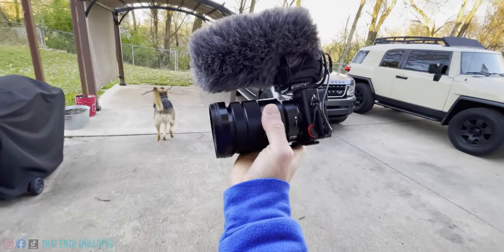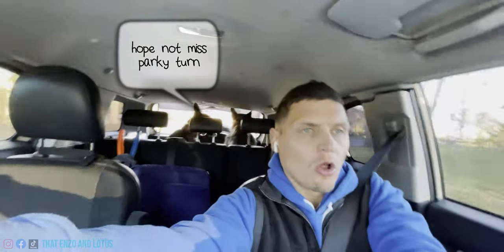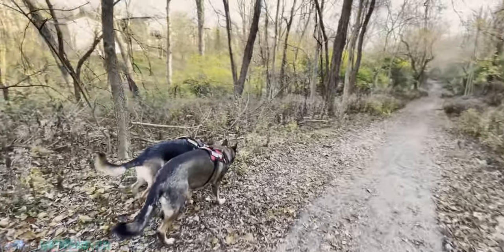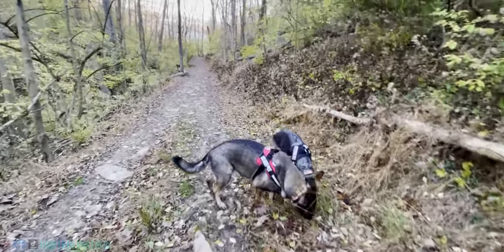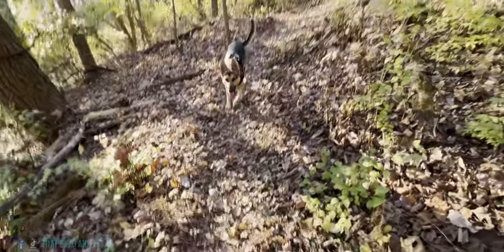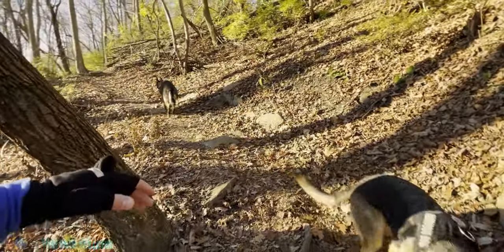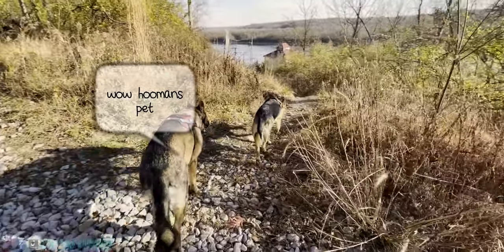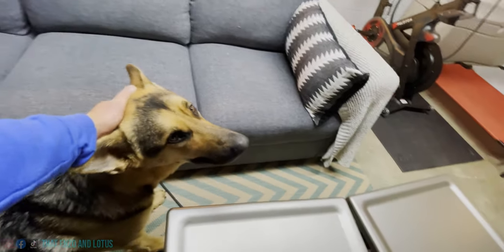German Shepherds Sunrise Hike Shot on iPhone 12 Pro Max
Follow our lives raising German Shepherds.
Pup Stuff we use Everyday you see in our Videos (Leashes, Supplements, Toys Ect…):

DONATE on the FURGOTTEN DOG RESCUE Website to help those in need:
DM us in Instagram with a screenshot of your donation confirmation and we will mail you a set of Enzo and Lotus stickers. Include your name and address plus if you want the color stickers or the black and white version. To see the stickers they are also on our Instagram.

Head tilts for days!
In today's Enzo and Lotus VLOG we do a sunrise hike shot completely on new iPhone 12 Pro Max.